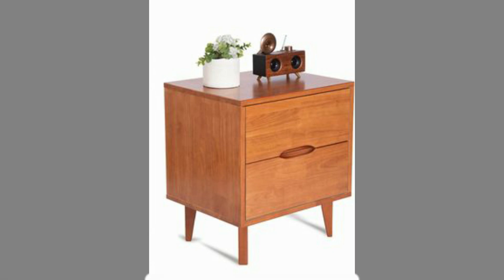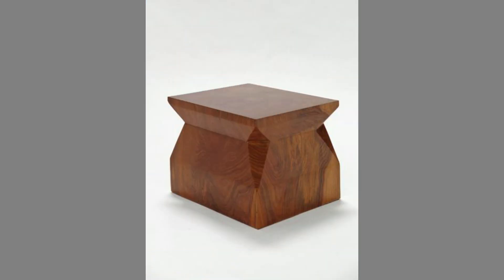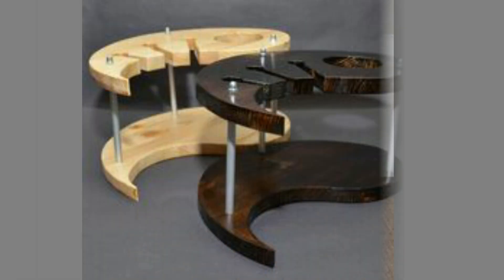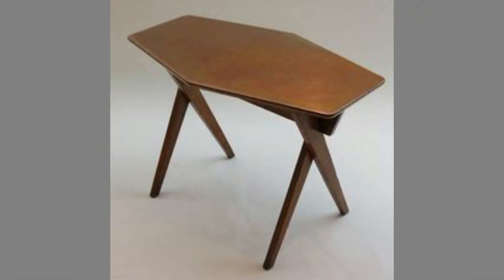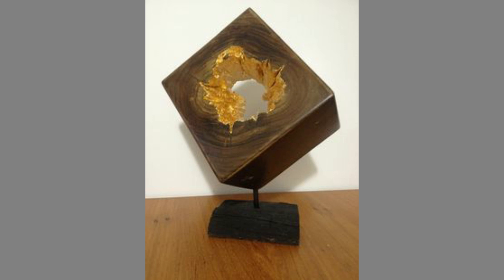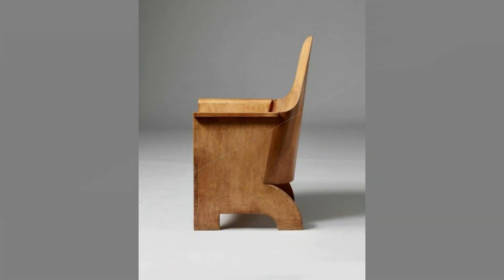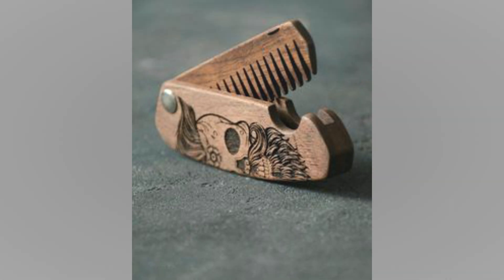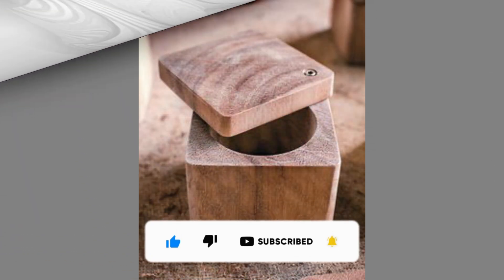Wooden furniture design ideas for Beginners/ Wood decorative ideas/ Easy scrap wood project ideas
Today we are here to show you a collection of tope wooden furniture and wooden decorative pieces as well as wood craft ideas. So, watch the video until the end to see these beautiful ideas and get inspiration.